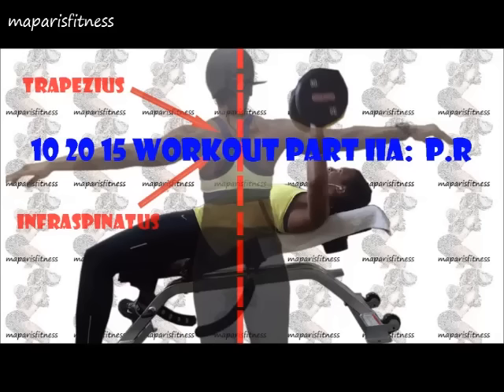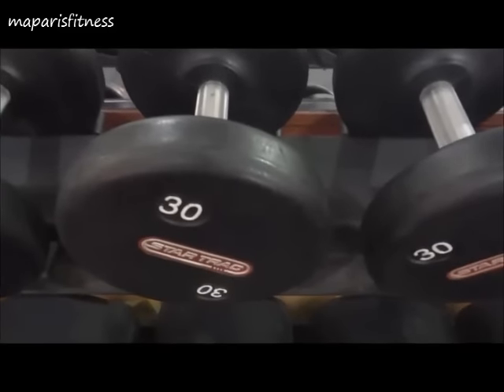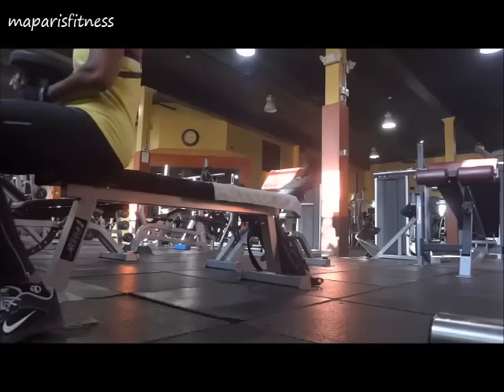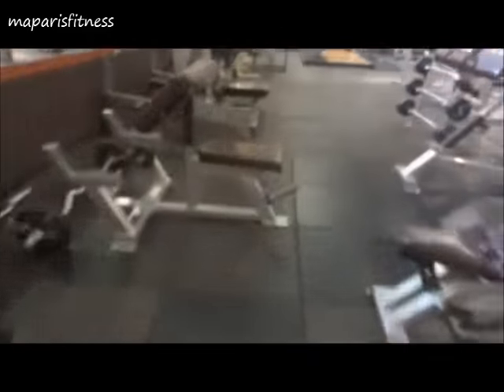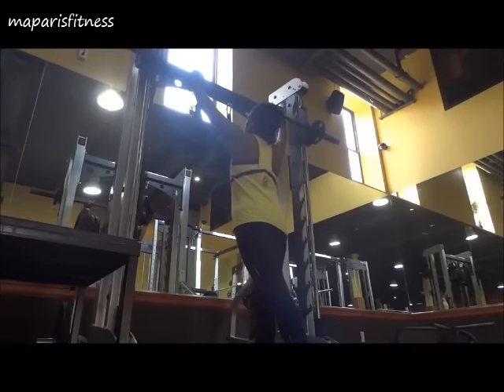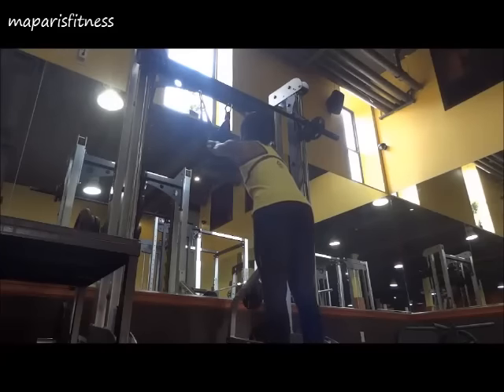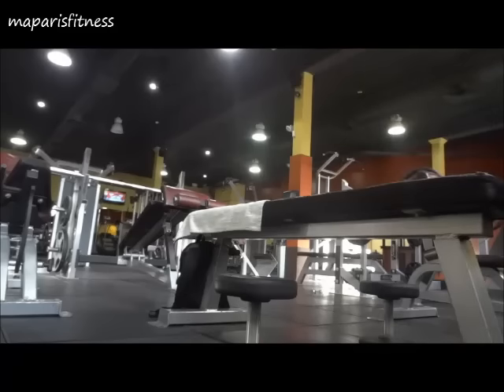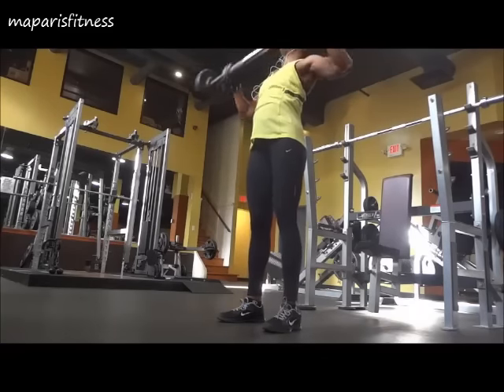10 20 15 Workout Part IIb: The Chest Circuit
This video is a continuation of my October 20th workout.  Please see the warm up & abs which is the first part of the series and Part 2a which explains parts of this video.  So check those two videos out.

I start this video by showing you how I set up my workout stations to do my chest circuit, since the gym was empty.  In this circuit, I  introduced my body with a new Chest Press weight, 30 lbs.

I start with one arm at a time on the flat bench, and incline bench, about 130 degrees, and slightly of an inclined about 170 degrees.

I show two circuits, 1st one with one arm press then move one to different exercises.  The 2nd circuit I did the dumbbell presses with both arms then move on to different exercises.

For me, introducing my body to a new weight by doing the presses with one arm at a time, I think it is safer (in case you cannot lift the weight, the free hand can help support or catch the dumbbell).

Knowing your capabilities and your level in weight lifting is very important.  If your core muscles are lagging, please don't try the fist part (one arm press) the way I explain and do it.

Safety is first!  Crush your skull with weights that you cannot lift will be the last time you go to the gym.

I hope this video helps and let me know how you did if you tried it.